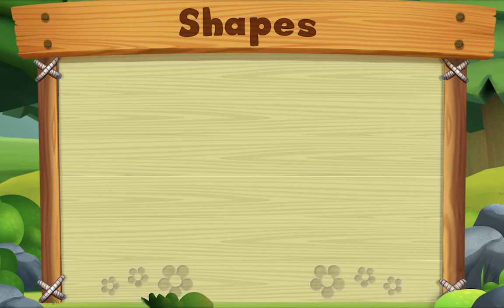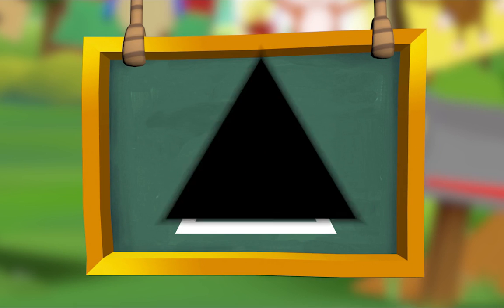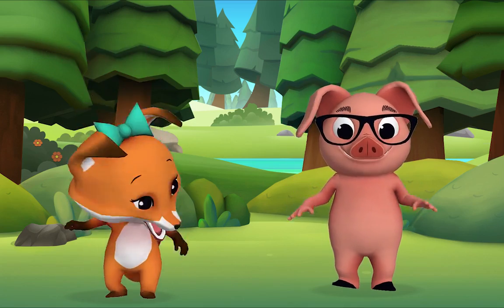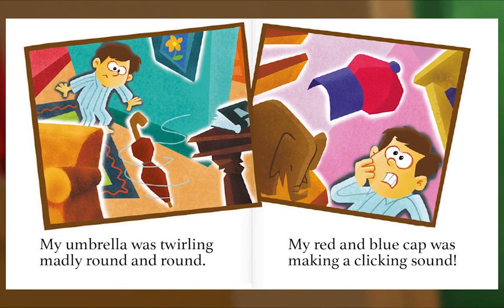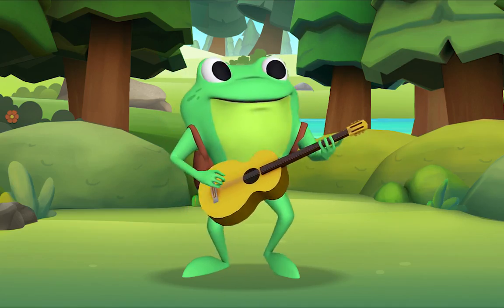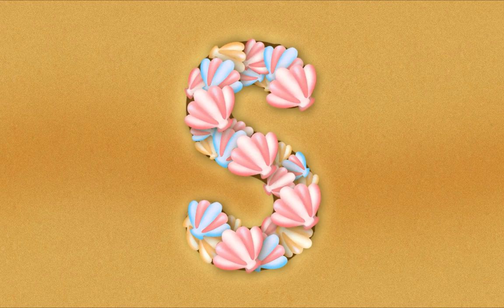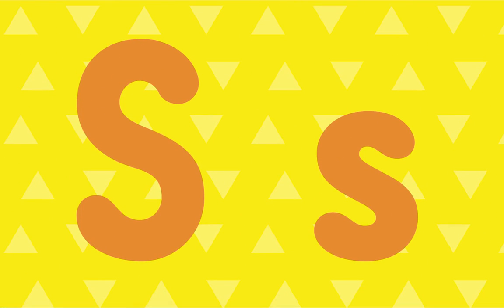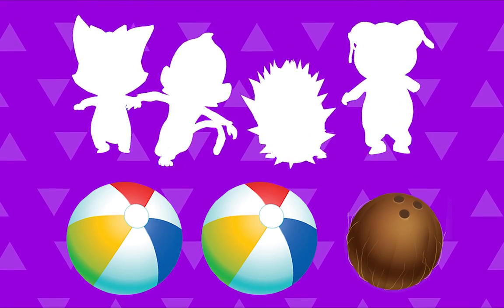Preschool Video Animal Island Learning Adventure (AILA) | Letters, Songs, Story Books